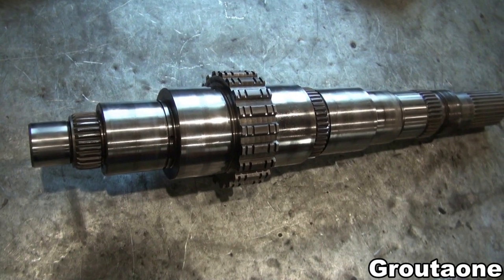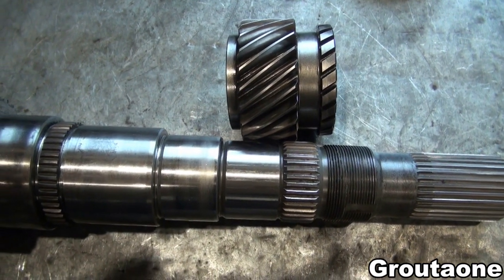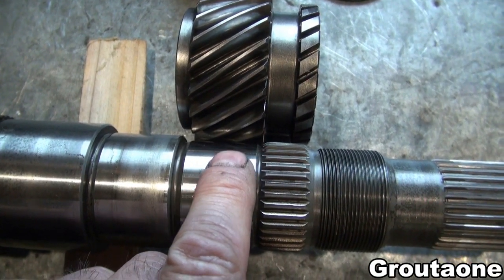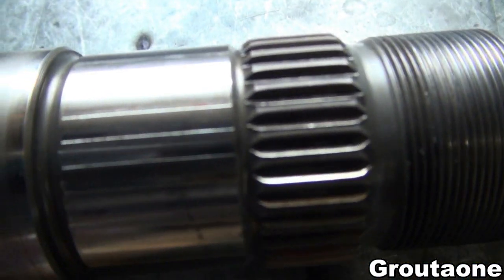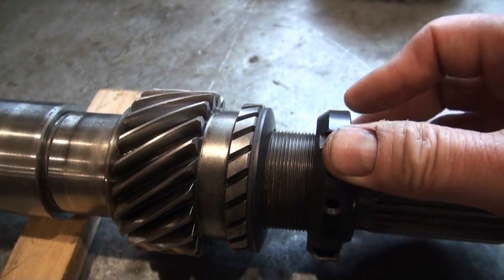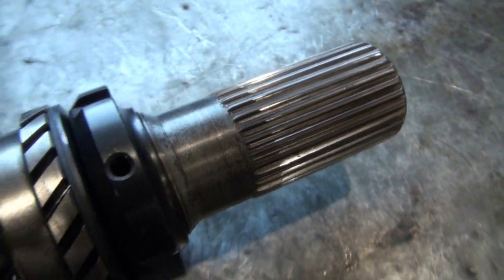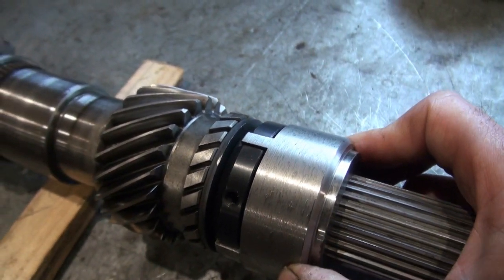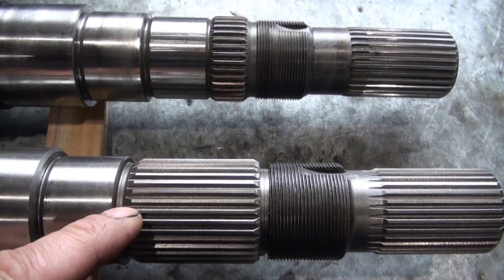NV4500 Transmission Design flaw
Maybe this is what causes fifth gear to come loose